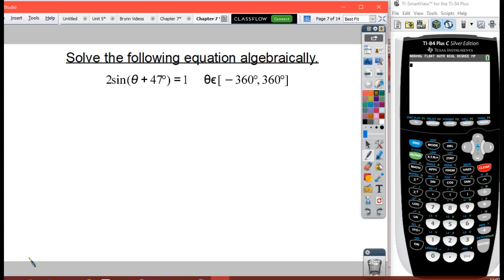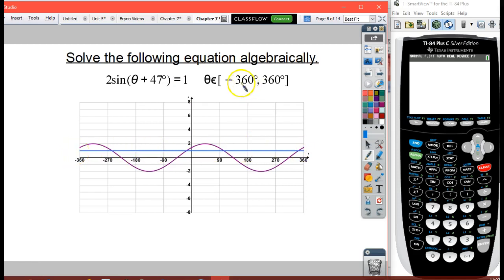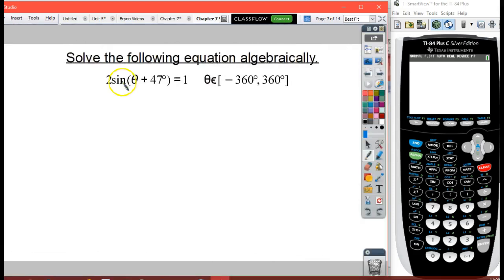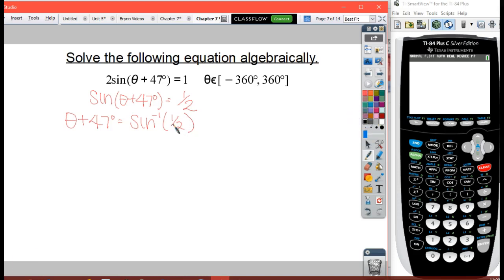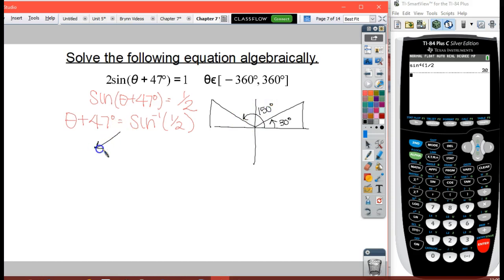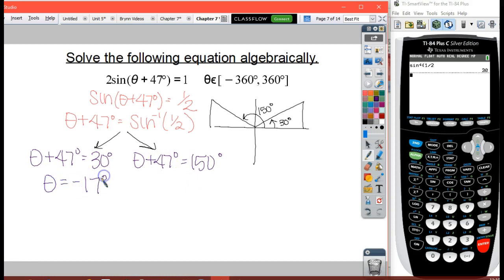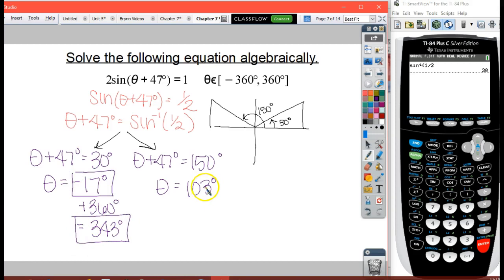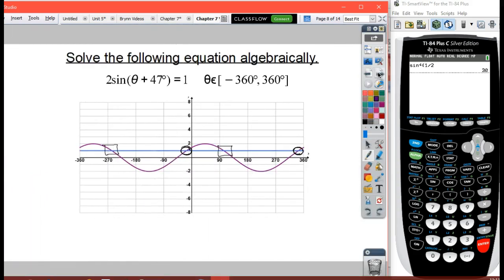Solving Trig Equations #3